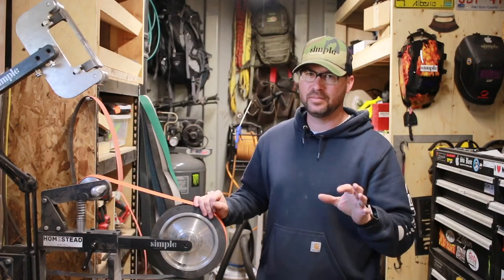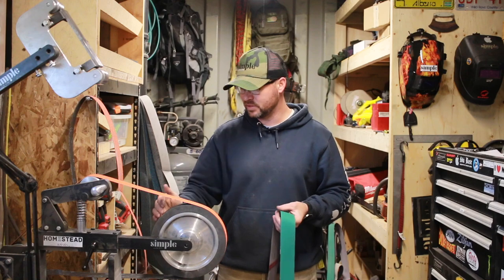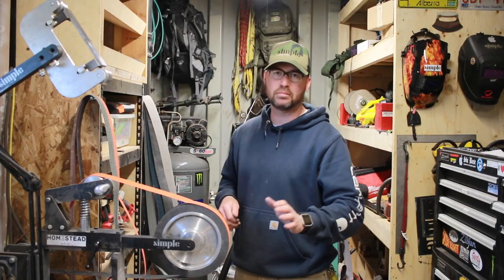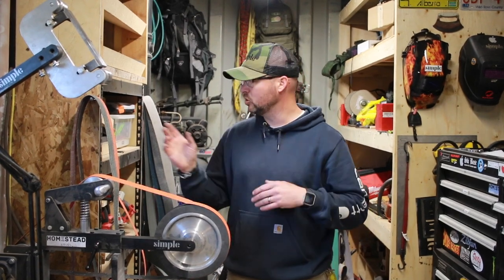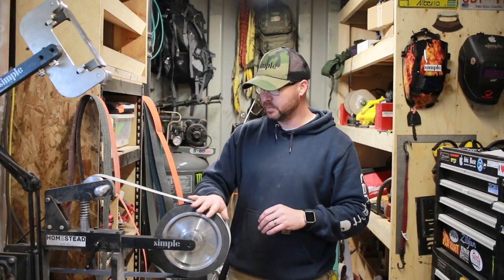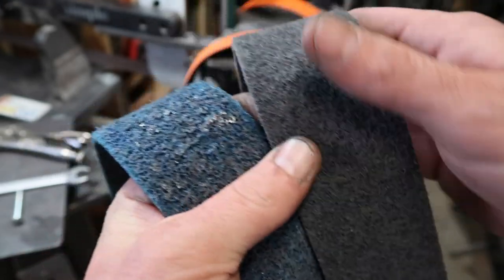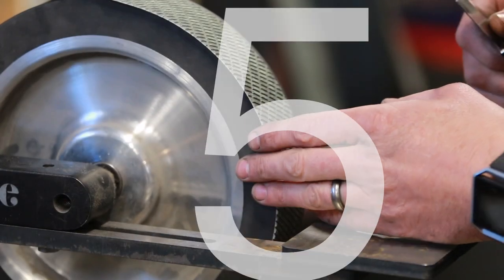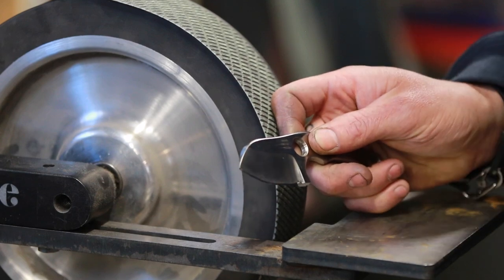5 Tips for Grinding Better Bevels on Your Knives - Grind like a Pro!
Here's a few things I've learned over the years that have really helped me get better bevels on my blades.

Mailing Address:
Box 6, Site 16 RR2
Strathmore, Alberta
Canada
T1P 1K5